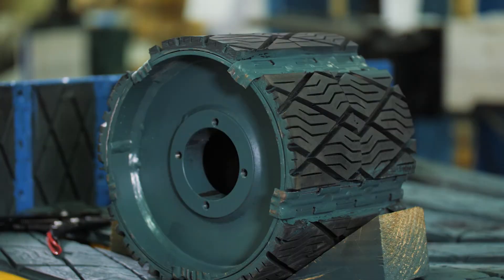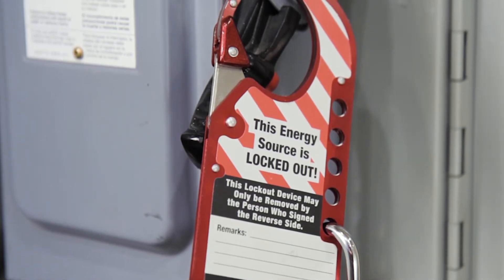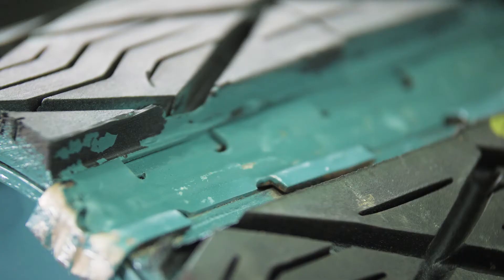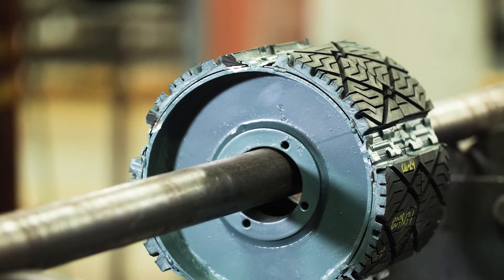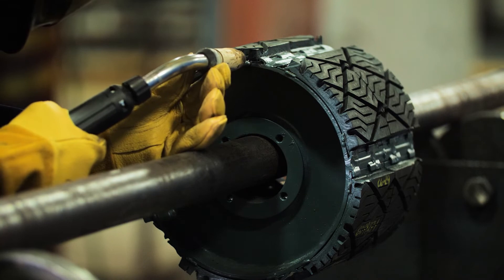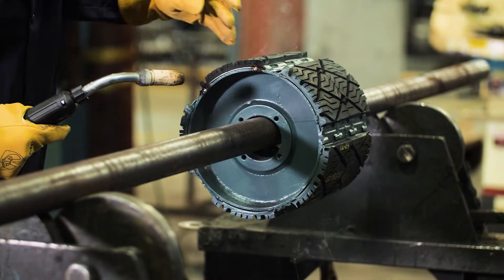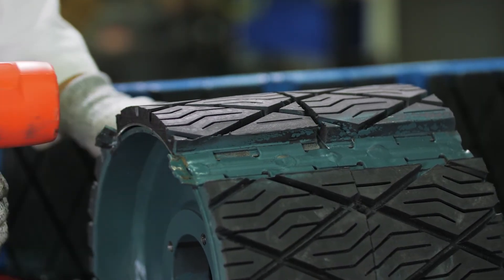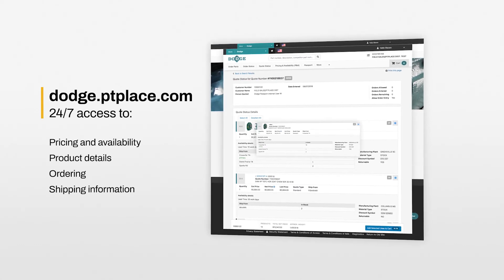Dodge replaceable conveyor pulley lagging | Dodge Industrial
Dodge Replaceable Lagging allows for safe and easy installation or replacement in the field without removing the pulley from the conveyor, minimizing downtime and improving conveyor reliability.

Introduction and safety - 0:00​
Inspection - 0:35​
Tack weld method - 01:14
Bent retainer method - 02:19
Selection, eCommerce, and technical support - 02:53